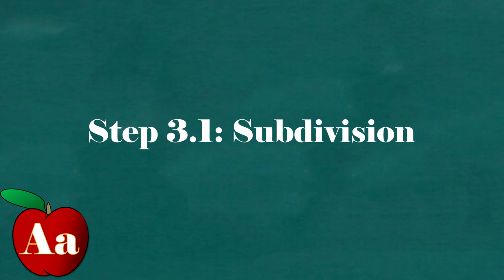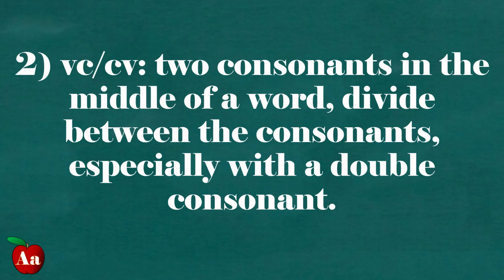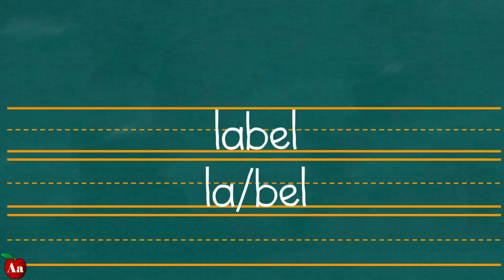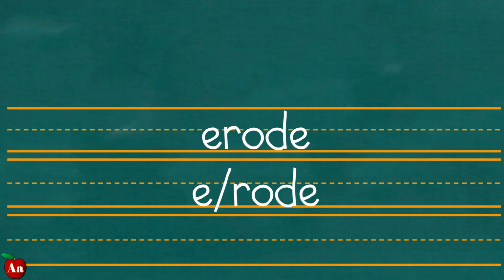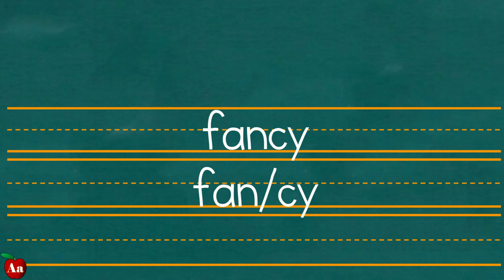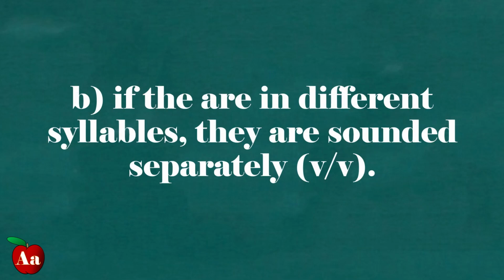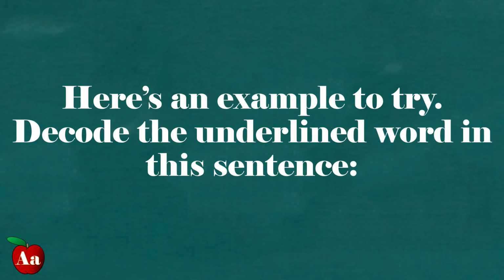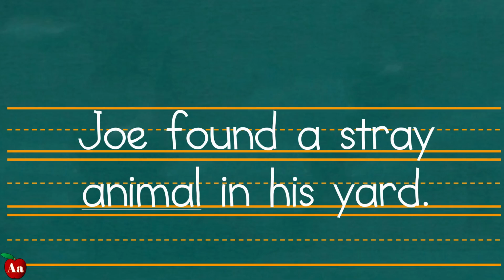Step 3.1: Syllable Subdivision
Learn how to subdivide words into syllables to make them easier to decode and understand.